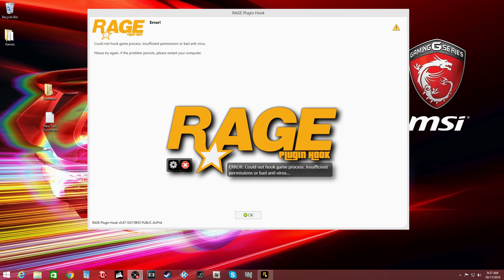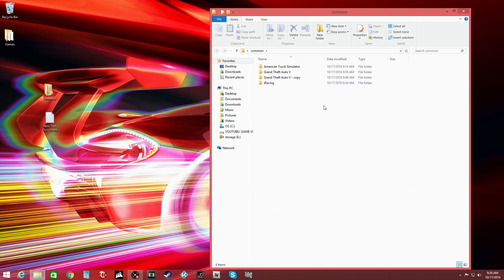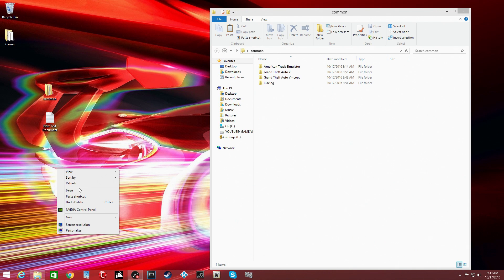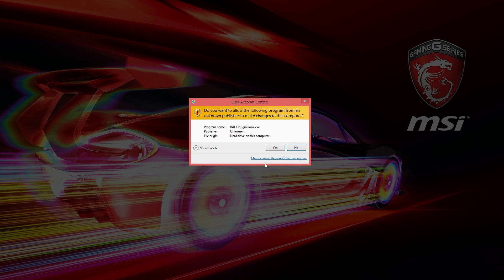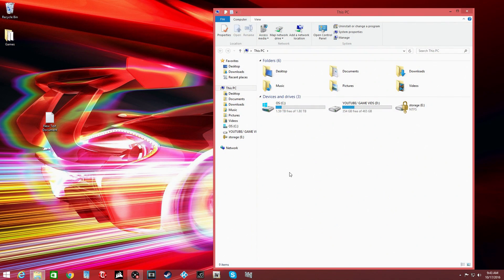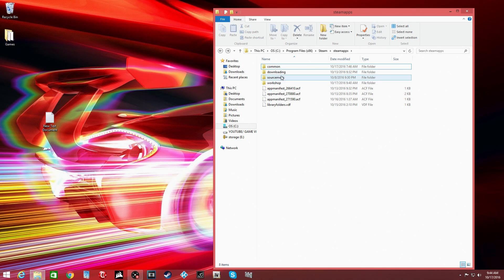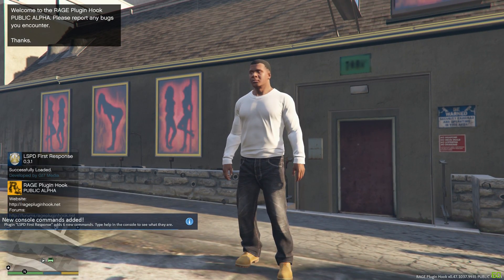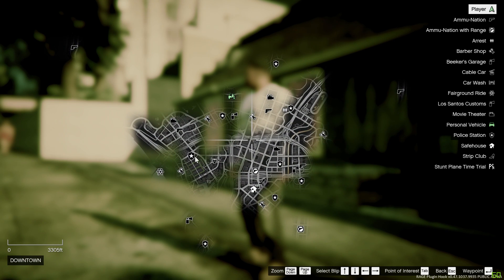RagePluginHook (Could not hook game process) FIXED!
I have been having a problem with RagePluginHook giving me a error.

(Could not hook game process. Insufficient permissions or bad anti-virus. Please try again. If the problem persists, please restart your computer.)

I found what the problem was for me and it may be the same for you to. Watch this video and do what I did.

GTA 5 | GTA 5 MODS | PC MODS | POLICE MODS | LETS BE COPS | LSPDFR